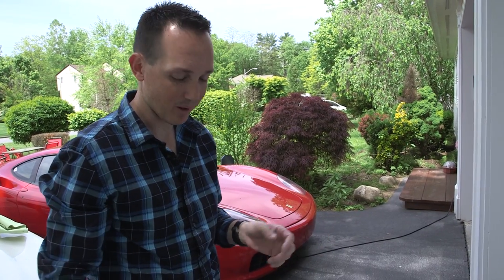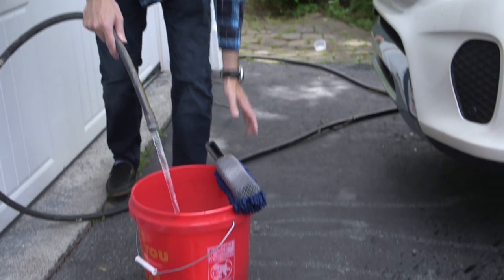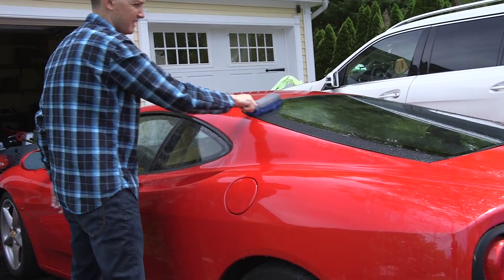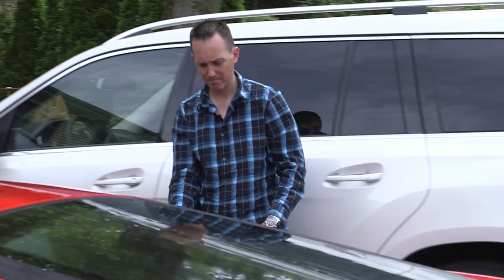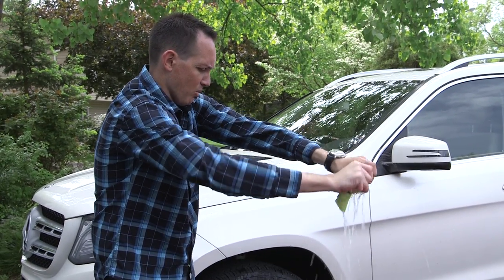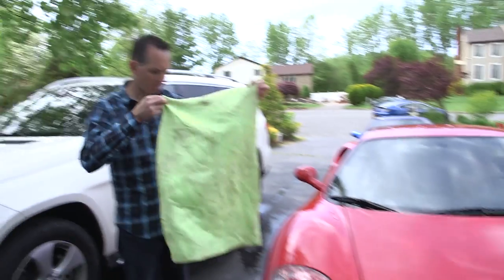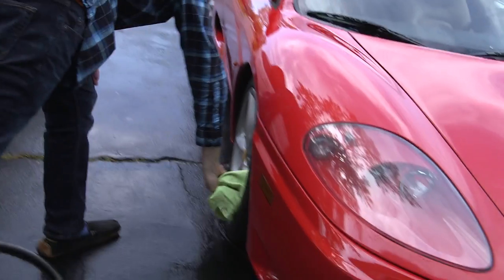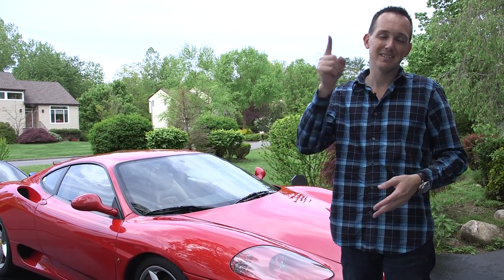I Suck At Washing Cars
Feel free to tell me what I am doing wrong, I am far from a car washing expert. I don't wash myself too often but I know my technique is rusty at best.